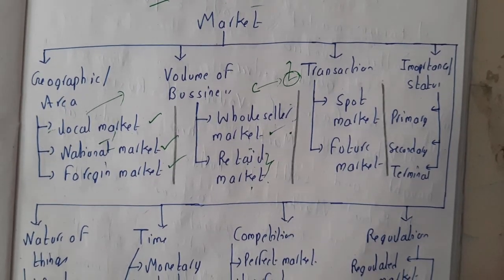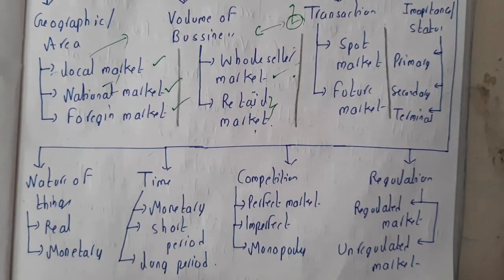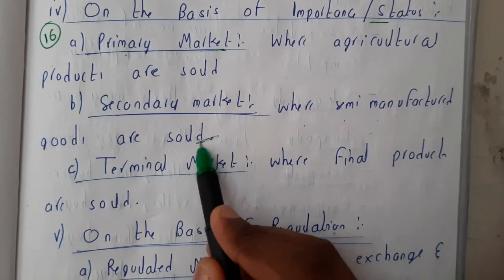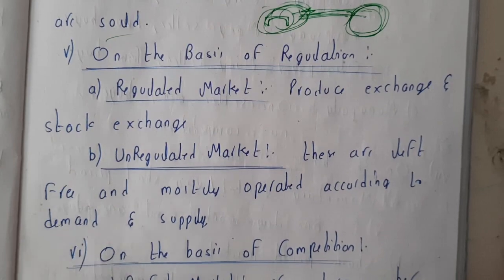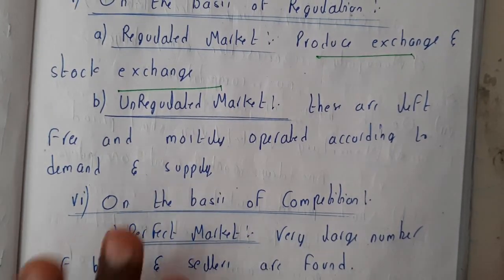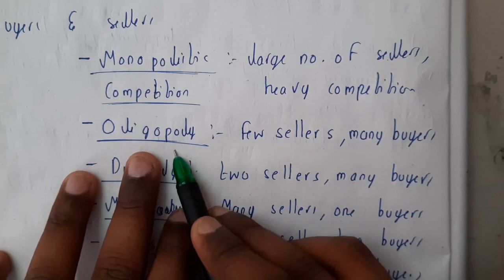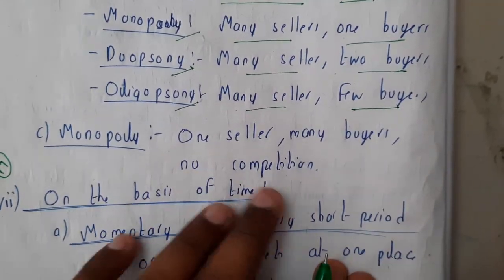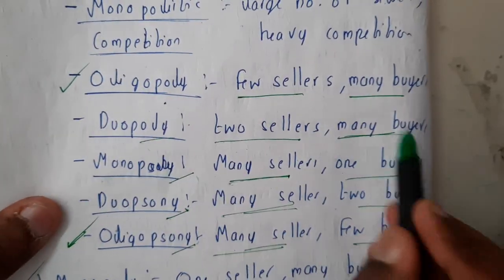16 Markets and its types